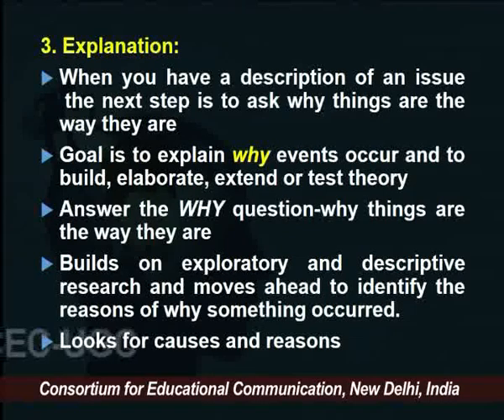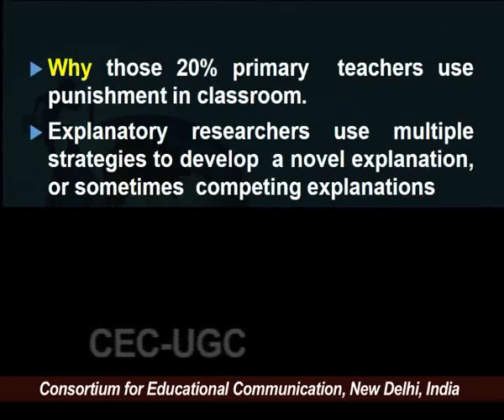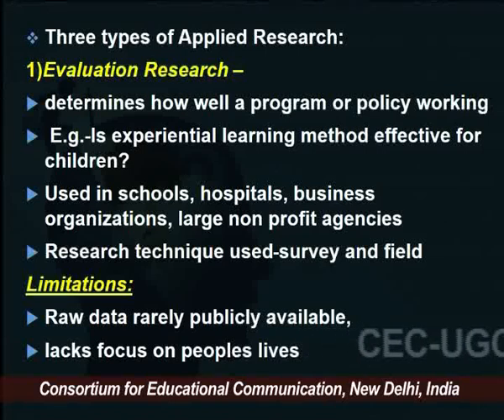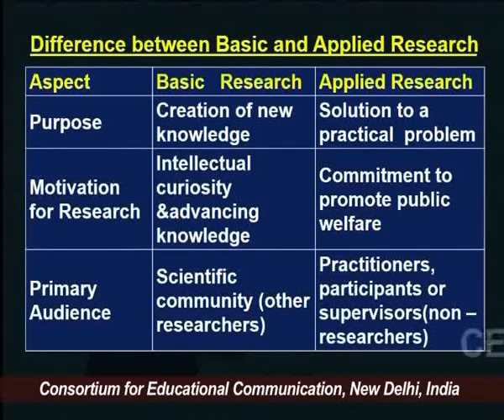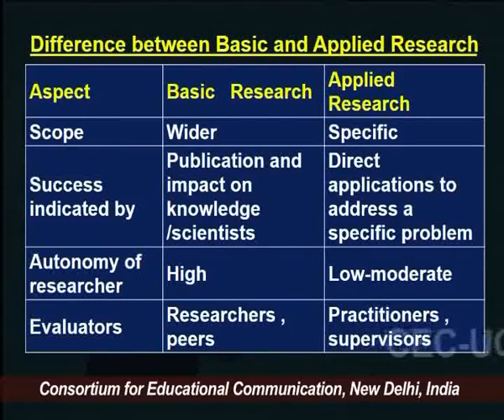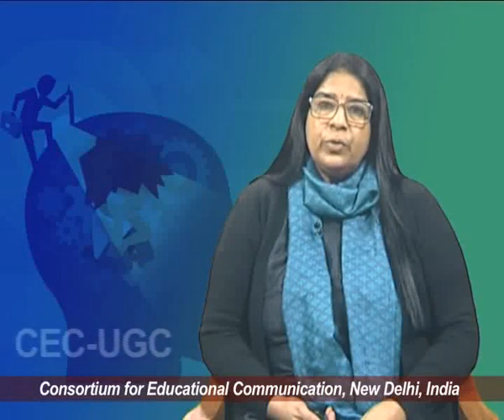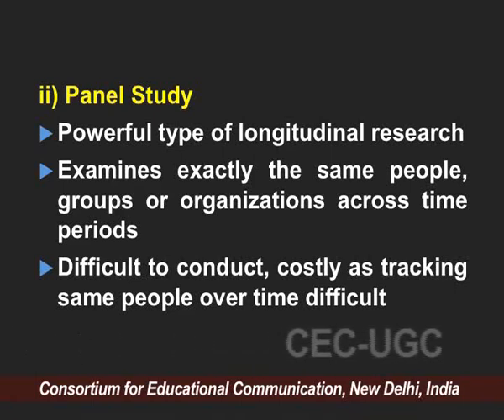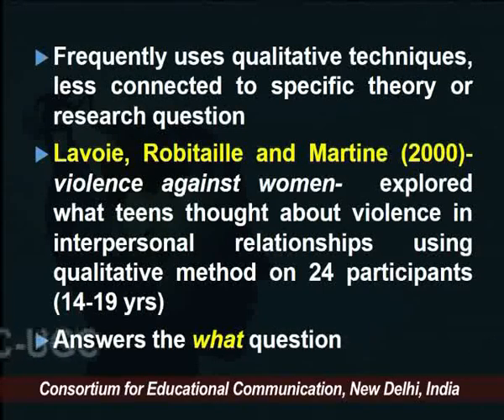Basics of Research in Psychology - II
This Lecture talks about Basics of Research in Psychology - II.